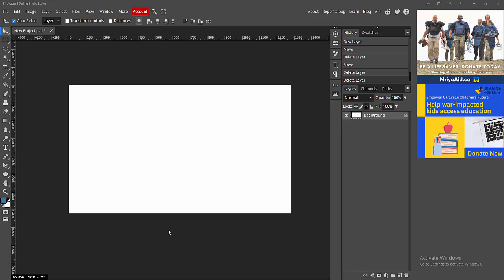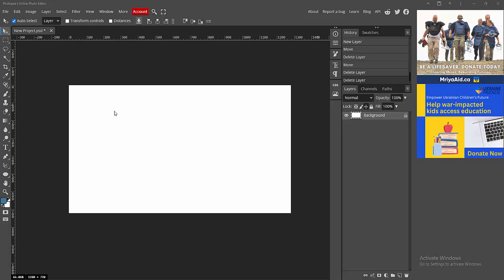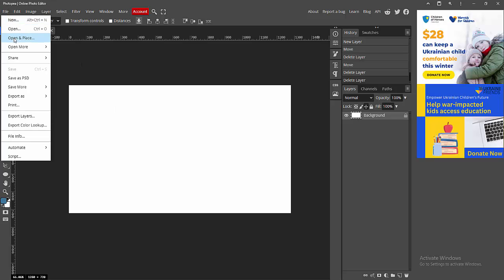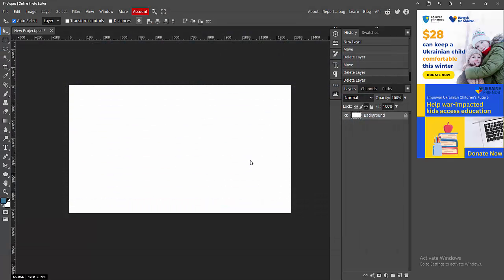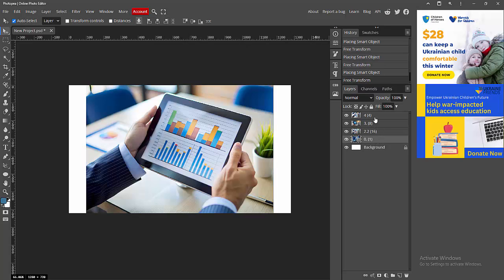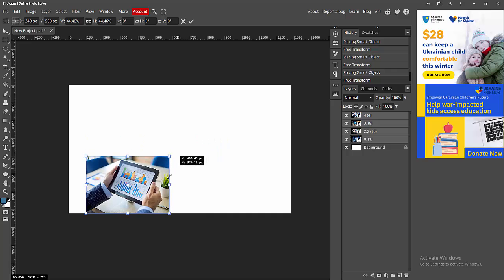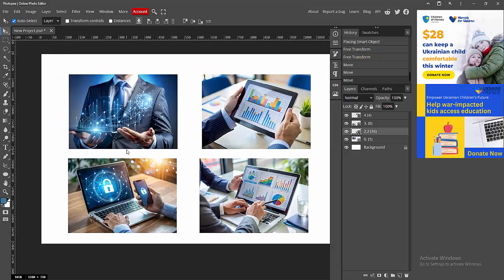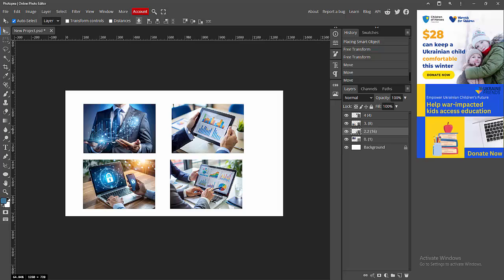How to add multiple images in photopea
Assalamu Walaikum,
In this video I will show you, How to add multiple images in photopea.  Let's get started.